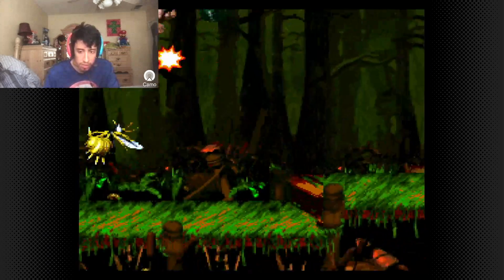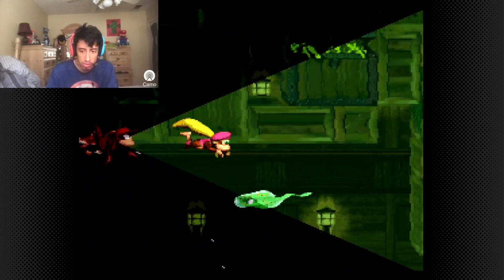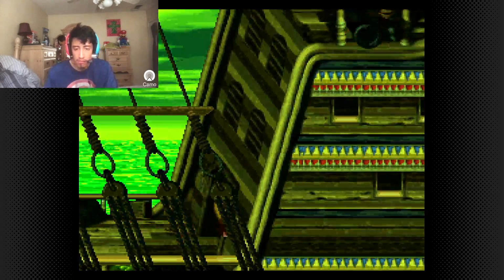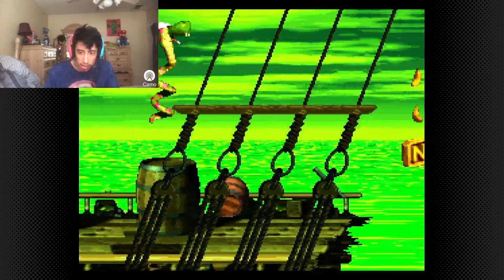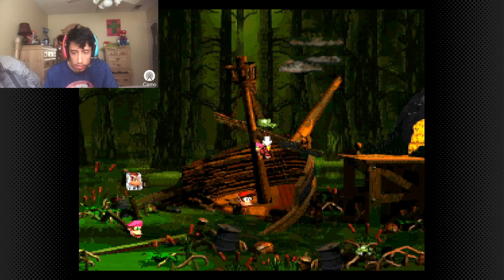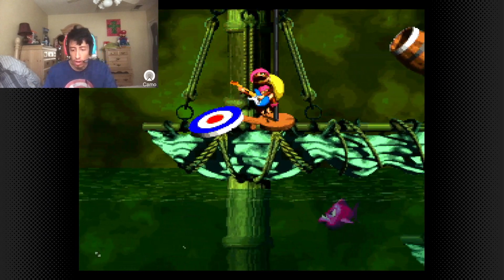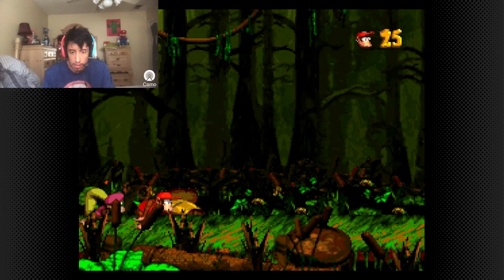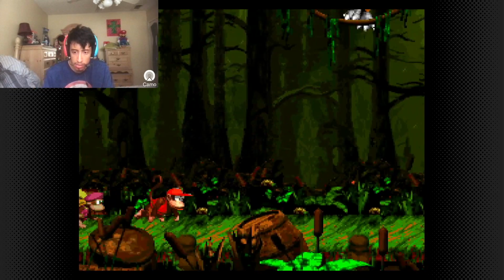Donkey Kong Country 2 102%: World 3-Krem Quay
Sorry about all of the deaths in Bramble Blast